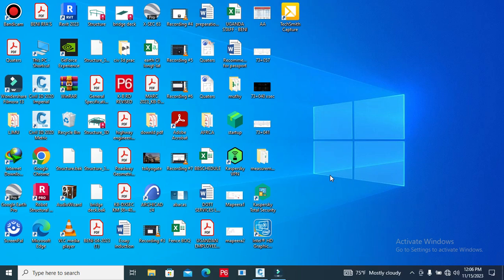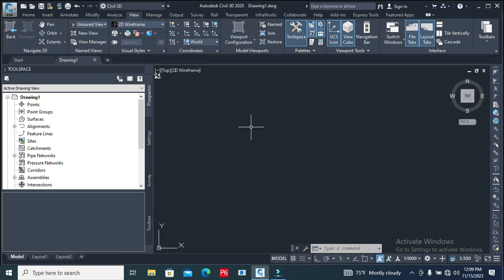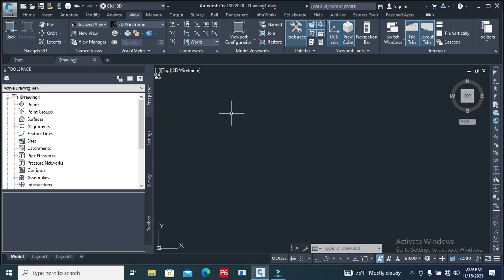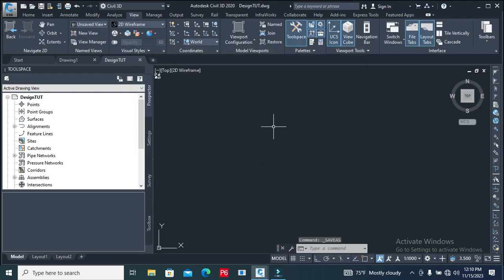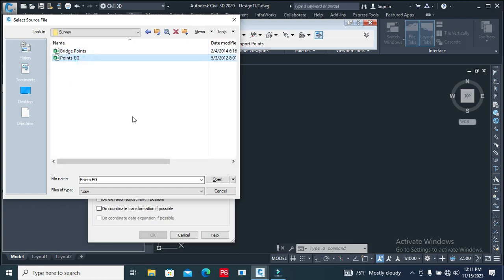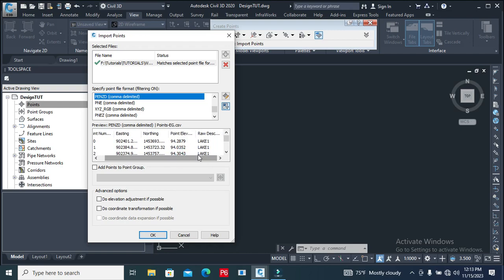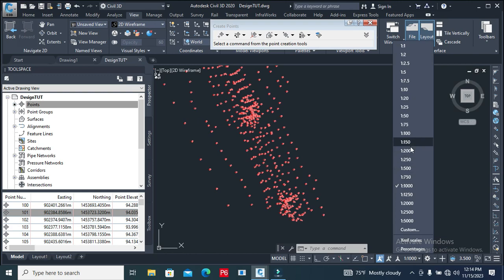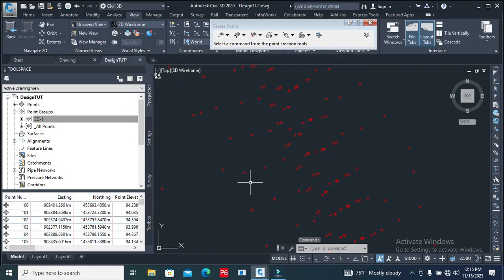Civil 3D Highway and road design tutorial - Creating points and point groups from survey data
This video simplifies explanation for new designers into Civil 3d cad software - Creating and importing survey data.